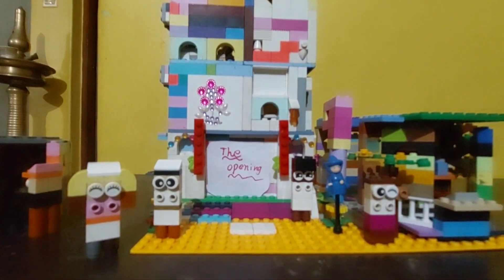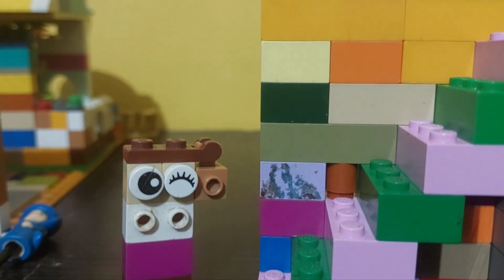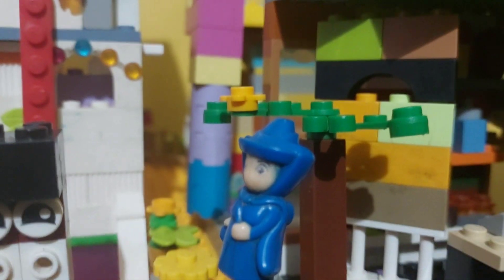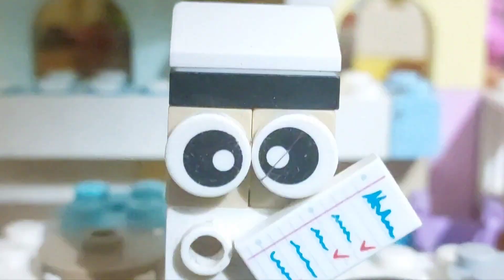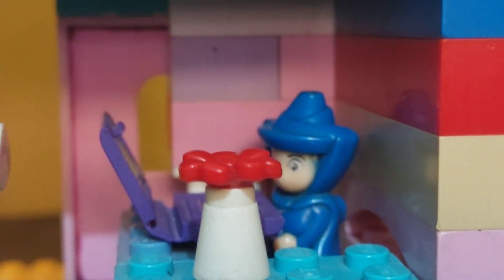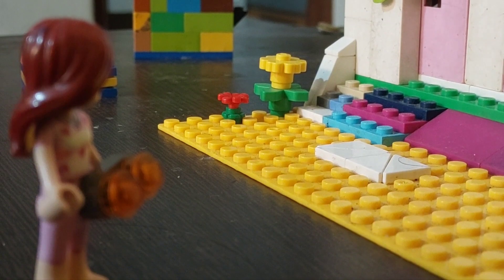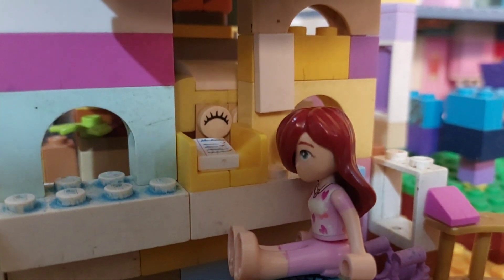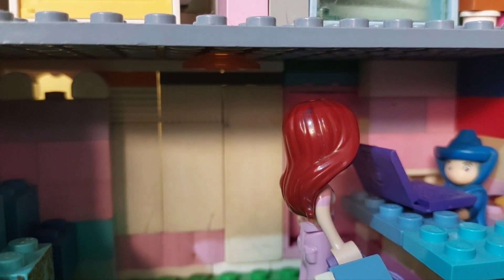LEGO#the healthy hospital 🏥 (the opening )